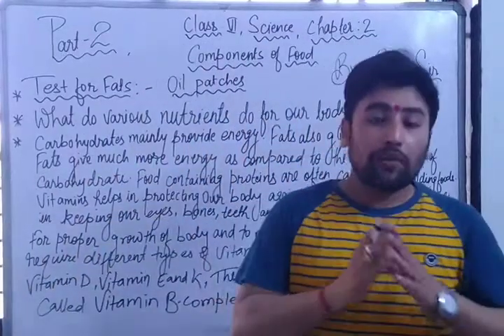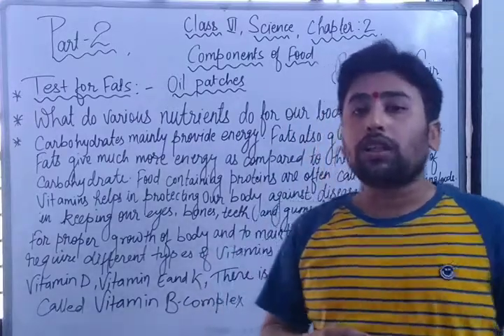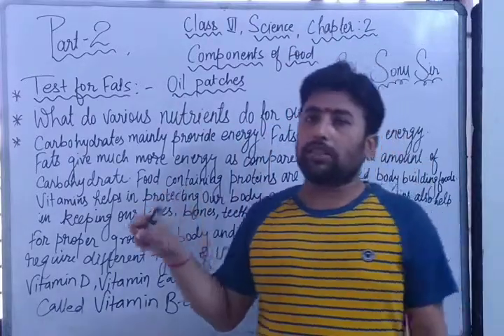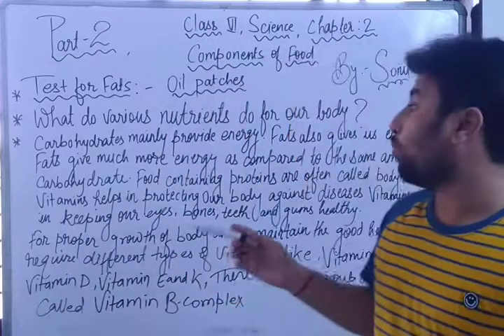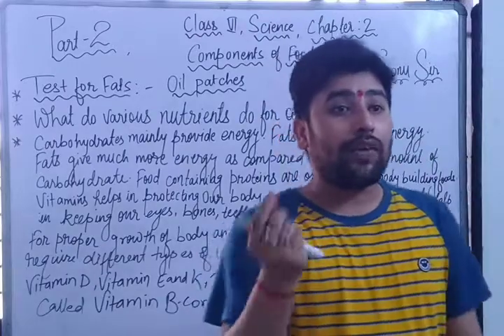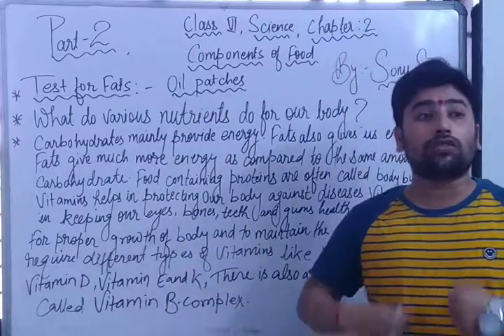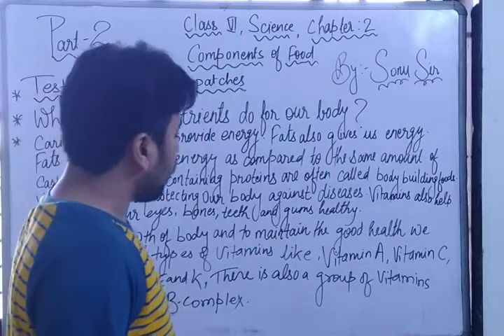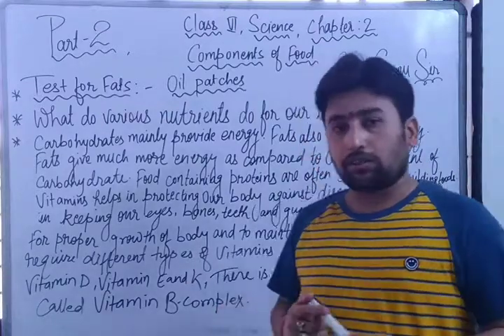Class 6, Science, Chapter 2, Part 2 by Sonu Sir